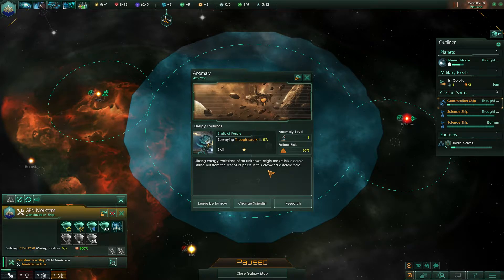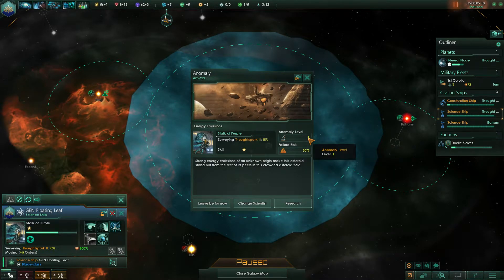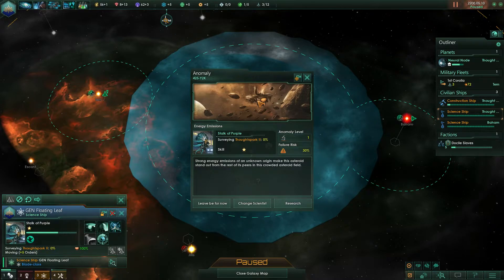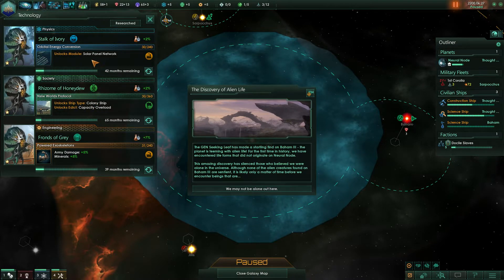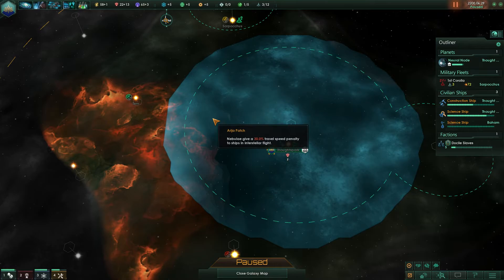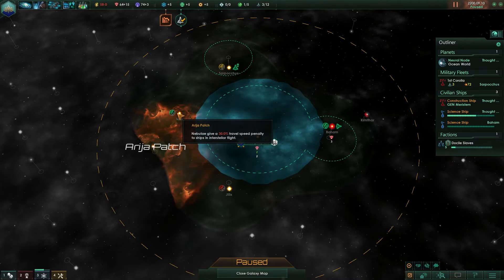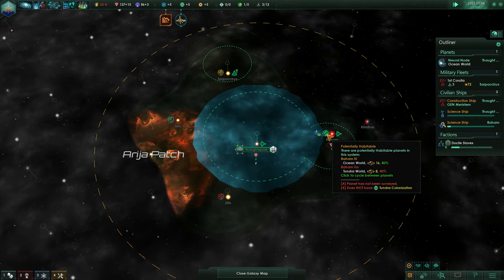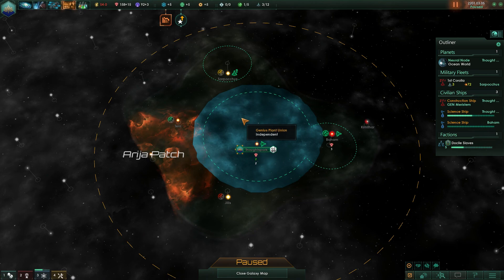Stellaris Guide Anomaly / (Old Version, Some Tips Outdated)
★ (Old Version, Some Tips Outdated) You want to find and successfully research more Anomalies for these epic quests and bonus treasures? Find out how! Happy Gaming and Enjoy Watching! Hope this gets you started up well! Loving comments and other feedback :-)★

►Will post a guide from time to time (probably about once a week). Focus is on in-depth info, so there will be more detailed, specialized guides coming as well as "TLDR" guides just telling you what to do best in specific cases / situations without big explanations and also some overview guides like this one. Please tell which ones you would prefer!

►About the Let's (Role-) Play: Trying to survive as the Arkham Humans:We have recreated the strange world of the Cthulhu Myth in Stellaris by adding all of the Races of the Lovecraft / Smith / Derleth / etc. cycle to the game. Now it is full of strange, slave-holding, mind-controlling abominations - out to get mankind! We are playing the Arkham Humans, trying to survive this Maelstrom of Madness :-) This is a Huge Galaxy with quite some advanced starts, so it may be impossible to survive while roleplaying our Diplomats. We will see...
►We are roleplaying the intentions of a slightly naive, friendly, xenophile nation, so non-optimal gameplay choices are sometimes made - intentionally. In a universe made mainly of the cruel killers of the Cthulhu Myth mankind still wants to look at itself and say "we are the good guys!".
We are also roleplaying the ingame Characters, so their preferences will be preferred (for example the specialty fields of researchers will mostly be chosen in research choices; or the personality traits of admirals will also be considered).